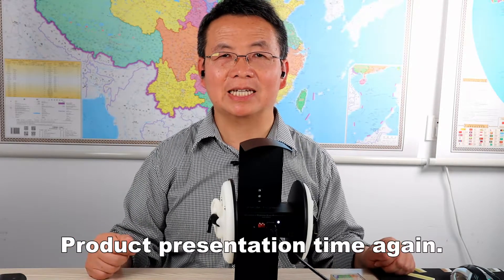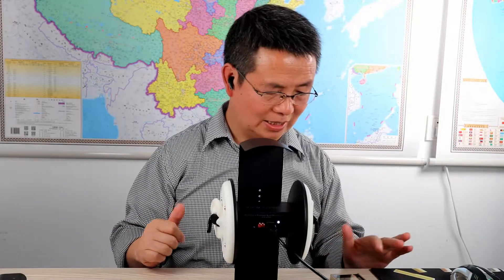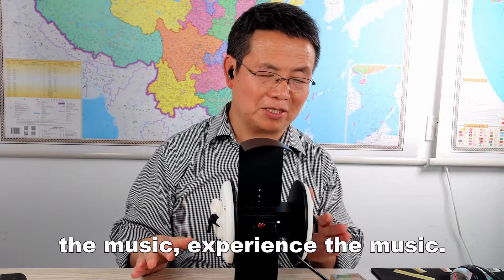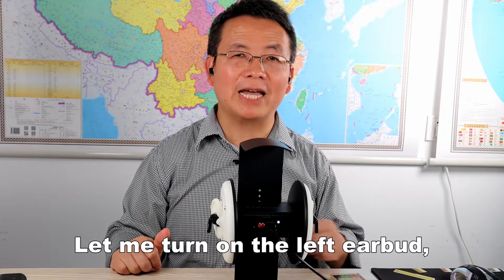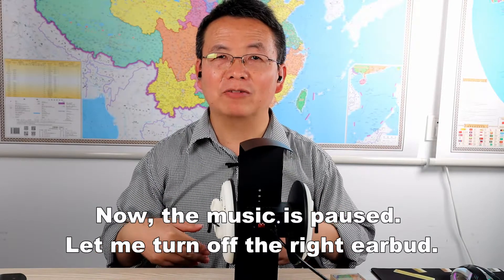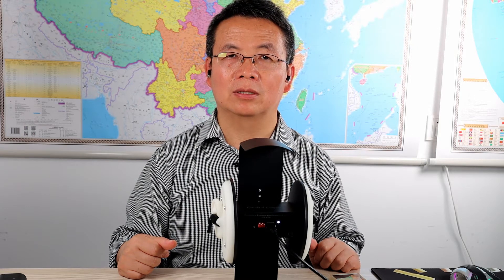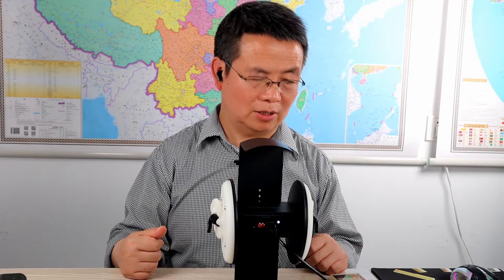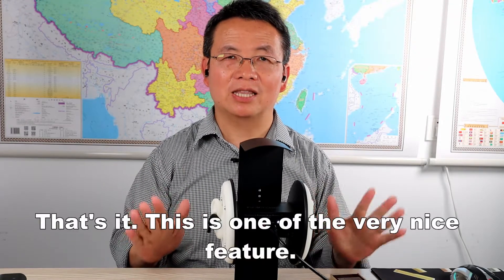The benefits of dual channel wireless earbuds, connect wireless earbuds to each other like a wire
This video talks about the benefits of dual channel wireless earbuds, and how to connect wireless earbuds to each other.

In dual-channel wireless earbuds, each earbud connects to the music player or mobile phone separately, so the connection is fast and stable, any one of the earbuds can work separately or work together, you won't encounter any connecting problems.

Our mission: Good Product, Better Price.

This video used TubeBuddy, your best friend on the road to YouTube success, to optimize the SEO settings. Click the link below to explore the benefits of using TubeBuddy. It's FREE.